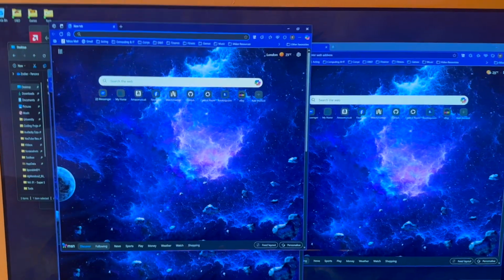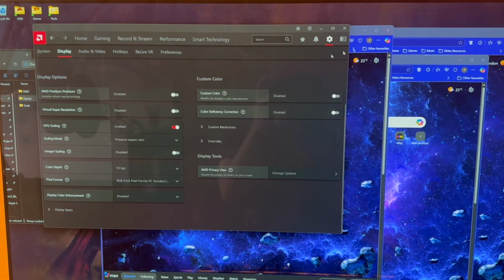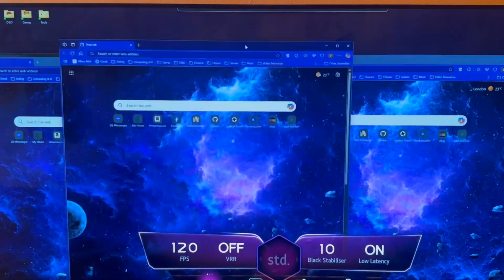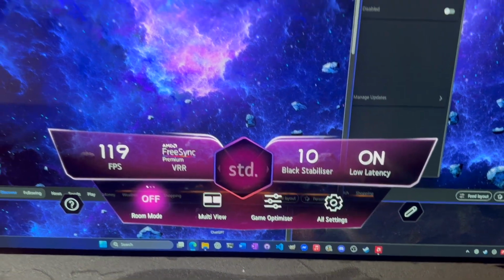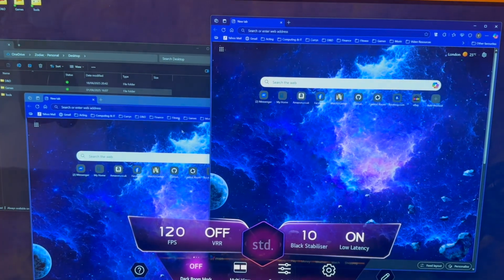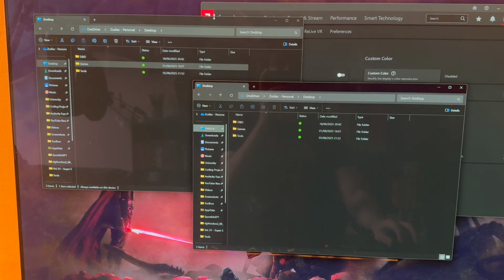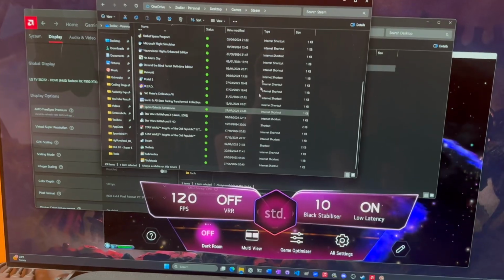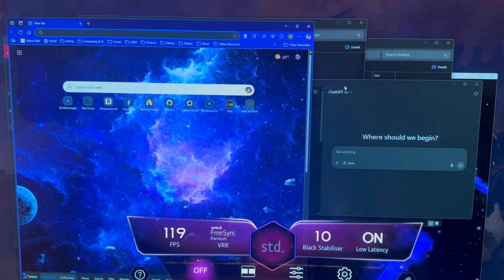Driver Issue: Black Screen Flickering & Desktop Stutter | AMD Software: Adrenalin Edition 25.8.1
Video recorded primarily to send to AMD via AMD Bug Report Tool

When using Chromium-based desktop apps (e.g., Chrome, Edge, Discord, ChatGPT) at 4K 120Hz over HDMI 2.1 to an LG C2 OLED, I experience black screen flickering when Free Sync Premium is OFF, or desktop stuttering when Free Sync Premium is ON.

These issues don't occur on non-web-based apps (e.g., File Explorer, Games, GIMP).
The LG C2 Game Optimiser becomes confused - flickering VRR status and ALLM toggle states. This behaviour begins only when these web-based apps are open, regardless of hardware acceleration being on or off. Closing them stabilizes the system.

Steps to Reproduce:
1. Connect RX 7900 XTX to LG C2 OLED using HDMI 2.1.
2. Set display to 3840x2160 @ 120Hz.
3. Enable VRR, AMD FreeSync Premium, and ALLM in TV settings.
4. Disable AMD FreeSync Premium in AMD Software: Adrenalin Edition.
5. Open a Chromium-based app (e.g. Microsoft Edge, Google Chrome, Discord, ChatGPT)
6. Observe black screen flickering and Game Optimiser confusion (VRR flickers ON/OFF, ALLM toggles between enabling users to disable and enable the setting).
7. Close all Chromium/web-based apps - observe issues disappearing.
8. Re-enable FreeSync Premium in AMD Software: Adrenaline Edition.
9. Reopen same apps - observe no flickering, but now desktop stutters when dragging windows of Chromium/web-based applications.
10. Apps like File Explorer, GIMP, and video games should not trigger these issues.

PC Specs:
Monitor: LG OLED evo C2 42" OLED42C24LA
GPU: Sapphire Pulse Radeon RX 7900 XTX AMD 24 GB GDDR6
CPU: AMD Ryzen 7 7800X3D
RAM: Corsair Vengeance DDR5 32GB (2x16GB) 6000MHz CL36 (CMK32GX5M2D6000Z36)
MB: ASUS ROG Strix X670E-F Gaming Wi-Fi
Boot Drive: Samsung SSD 980 PRO 2TB
Second Drive: Samsung SSD 870 QVO 1TB
Third Drive: Samsung SSD 970 EVO Plus 2TB
PSU: Corsair RM1000x SHIFT Fully Modular ATX 3.0 - 80 PLUS Gold - PCIe 5.0 - Zero RPM - Modular Side Interface